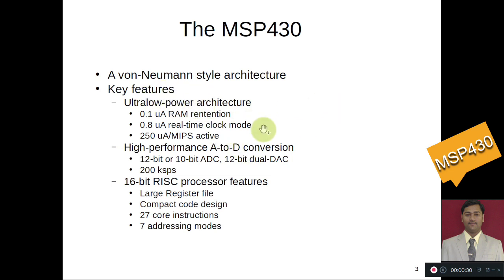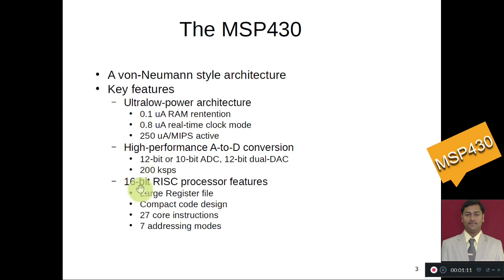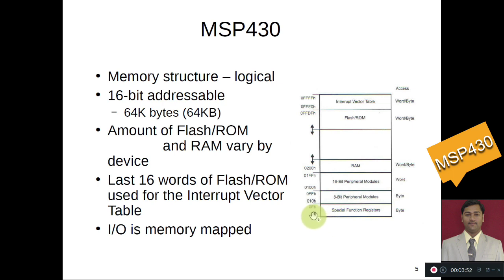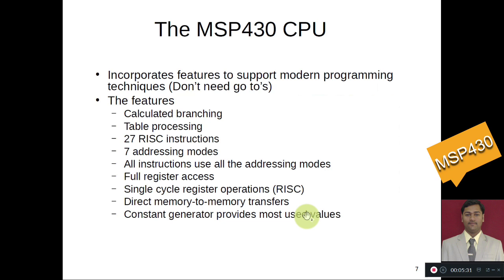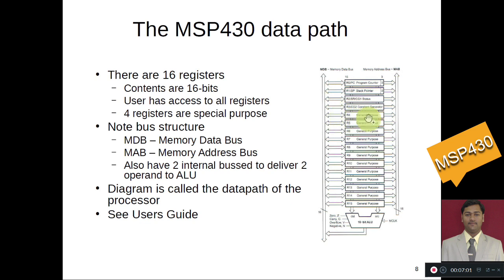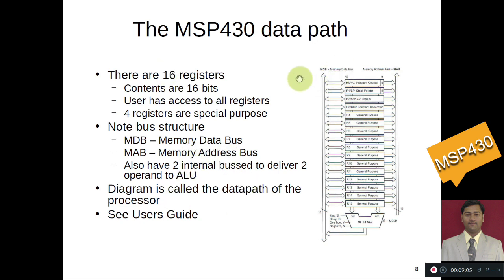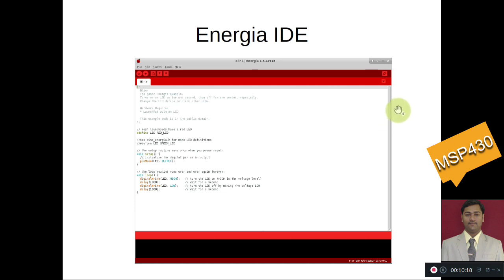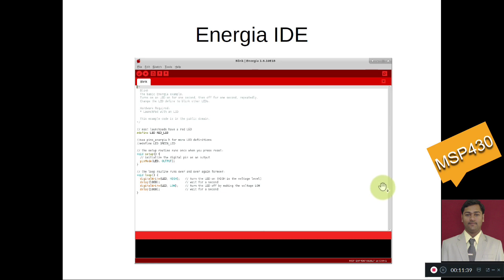Lecture 1: MSP430 Overview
Basic Overview of MSP430 Family